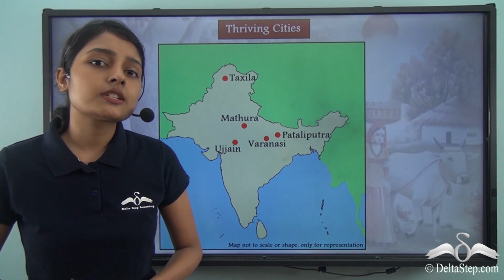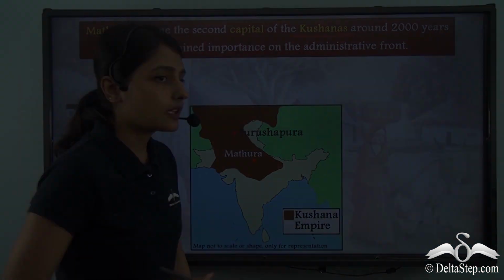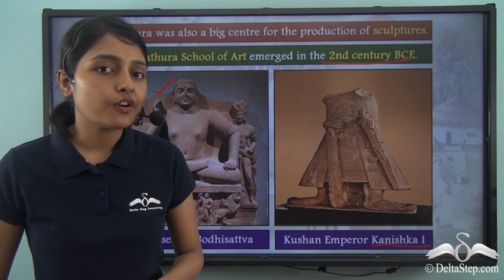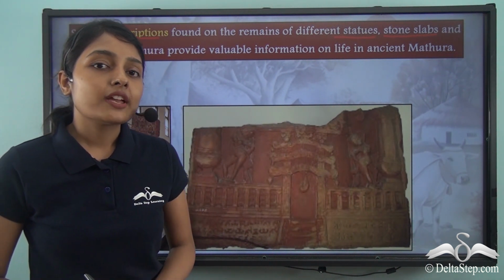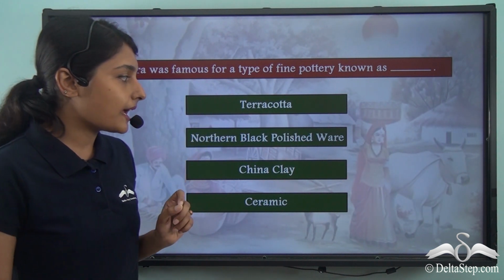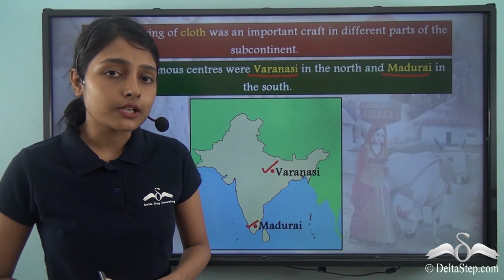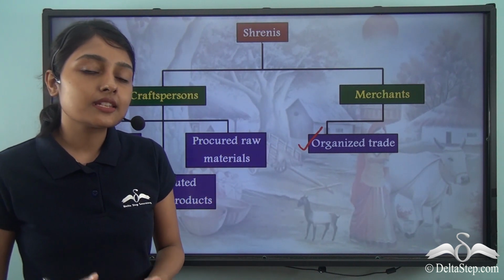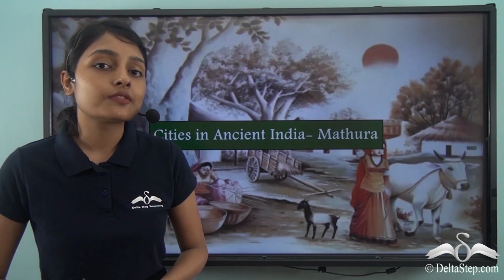Cities in Ancient India- Mathura